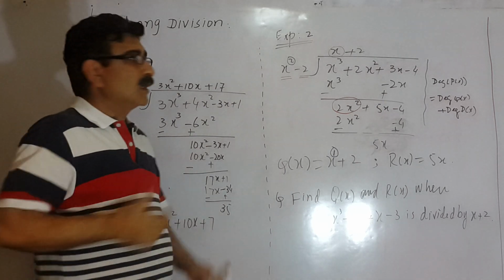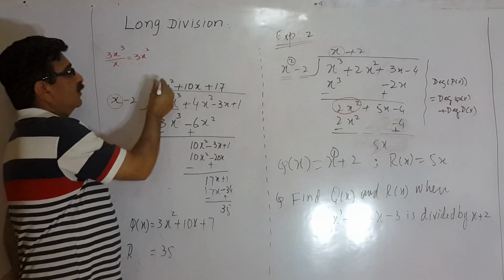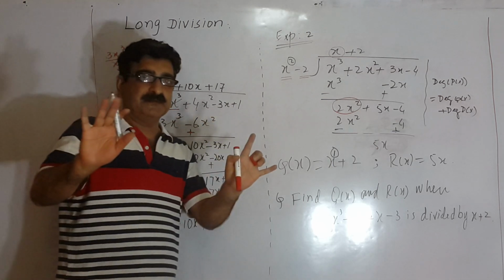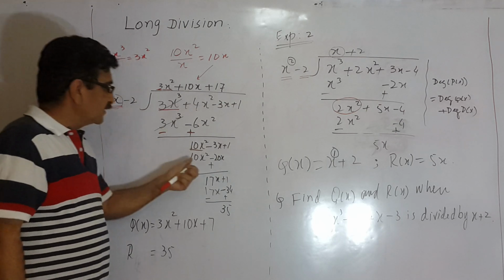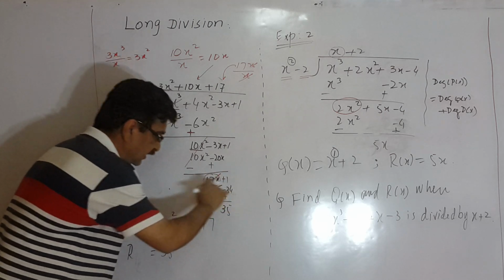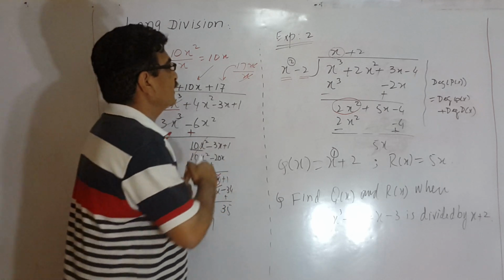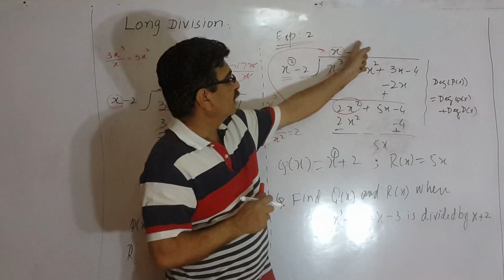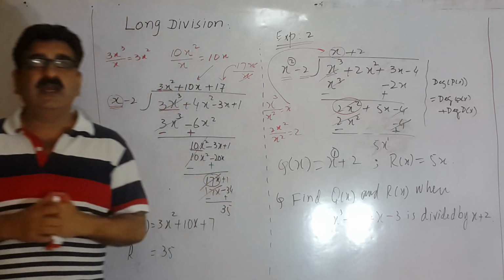Long division(1)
Topic for A level P3 and O level add math